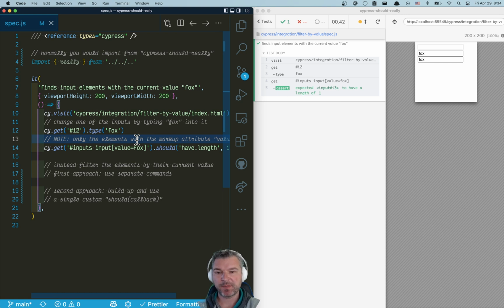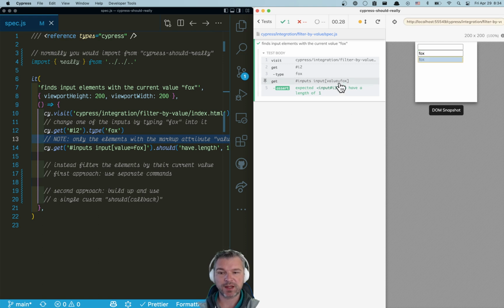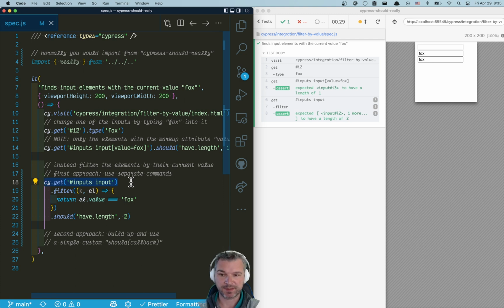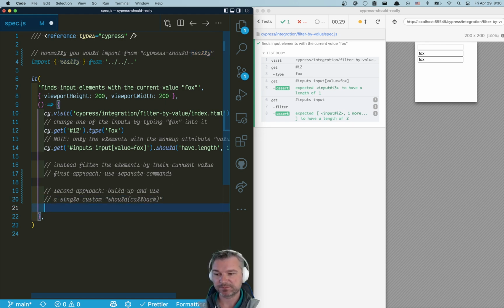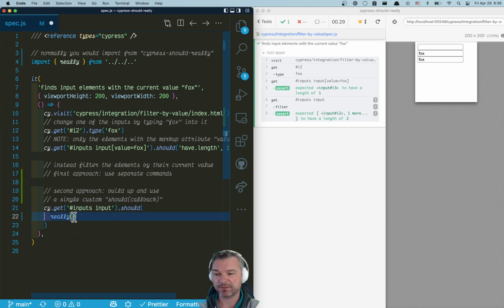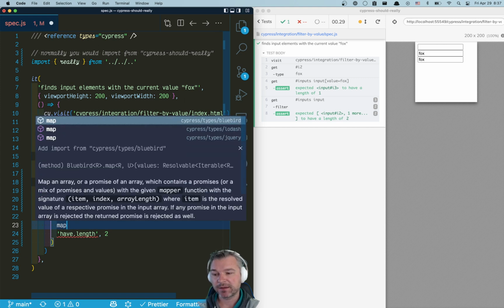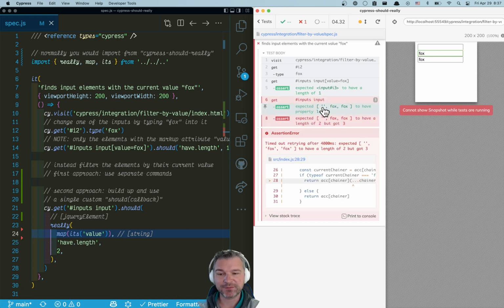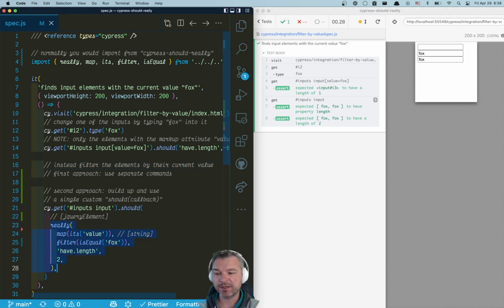Filter Input Elements By Value Using cypress-should-really Plugin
This video teaches you how to find the input elements with the given value using plugin. It builds up a "should(callback)" using small individual utility functions to modify and filter the data.

import { really, map, its, filter, isEqual } from "cypress-should-really"

cy.get('inputs input').should
  // [jqueryElement]
  really(
    map(its('value')), // [string]
    filter(isEqual('fox')),
    'have.length',
    2,